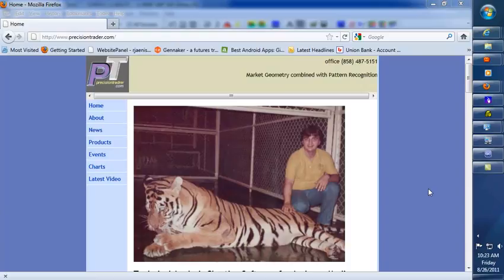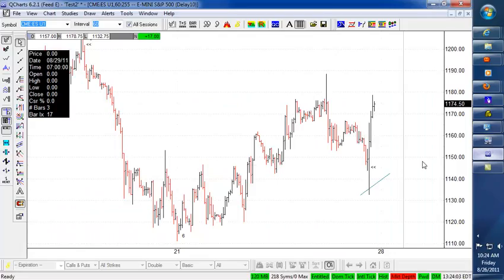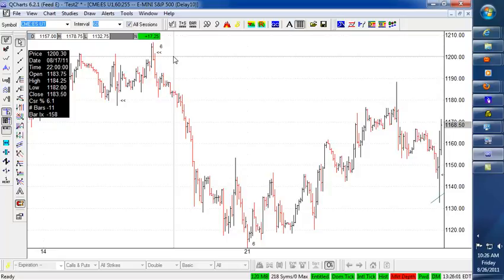various intraday andrews techniques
To trade intra day with the advanced andrews course methods many look for set ups that are easy to find. In this video we will go over several of them and what they are used for.